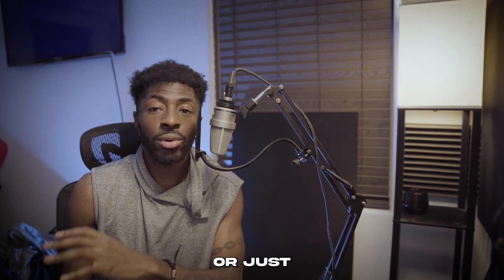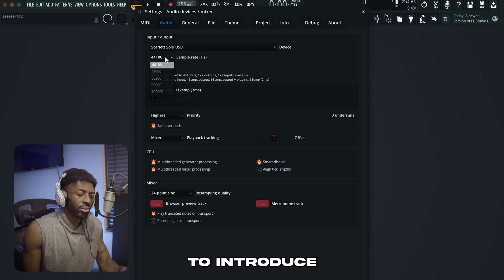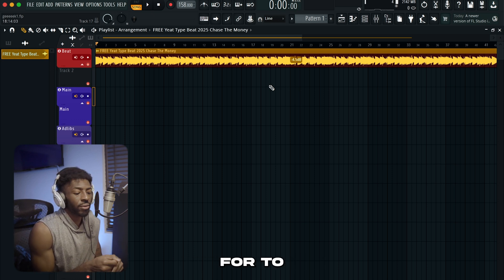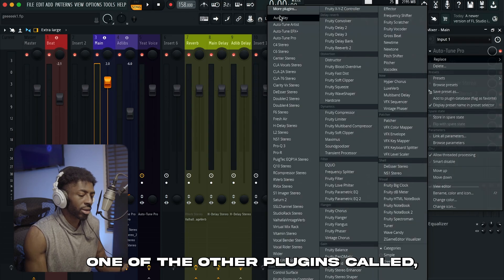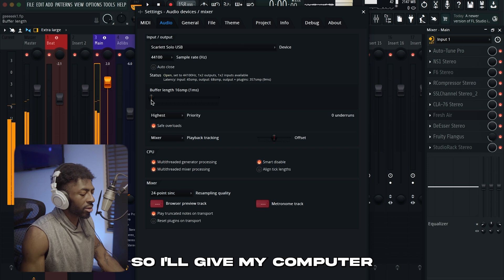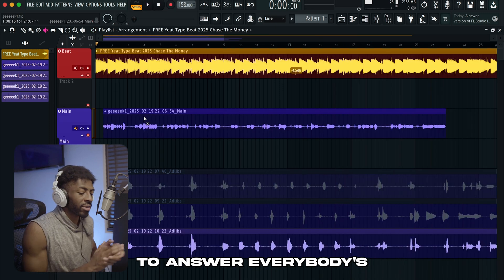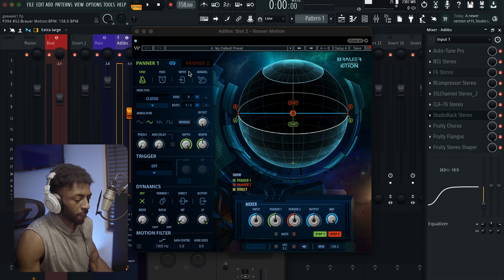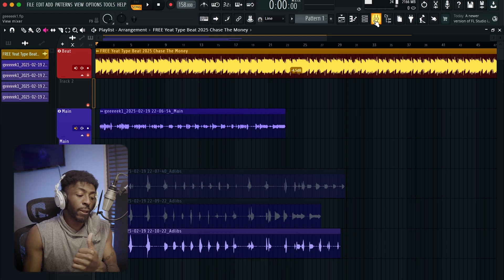How to Record with NO LATENCY in FL Studio (2025)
Ready to start making HITS & STOP recording boof songs?👉🏼 Disslecksick.com

📷Instagram ---▸   / disslecksickk
🎶Tiktok ---▸    / disslecksick

0:00 - What is latency?
0:45 - Audio Settings
2:25 - Latency Tips
4:05 - Recording Live
5:50 - Song Example